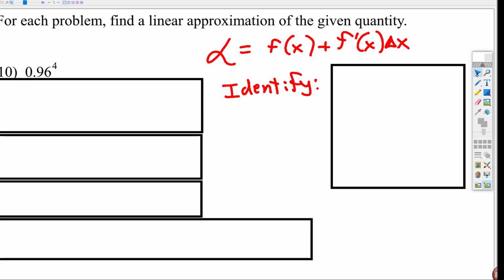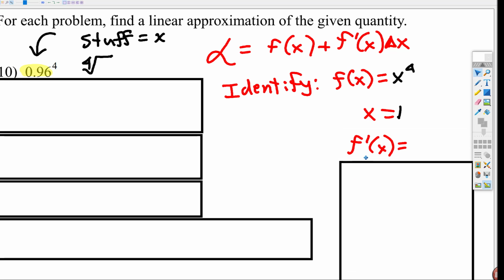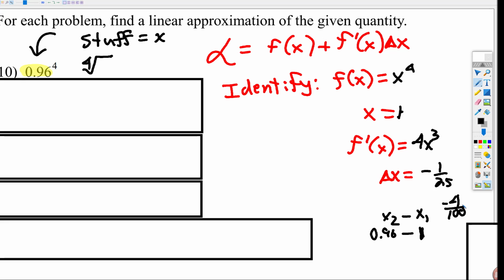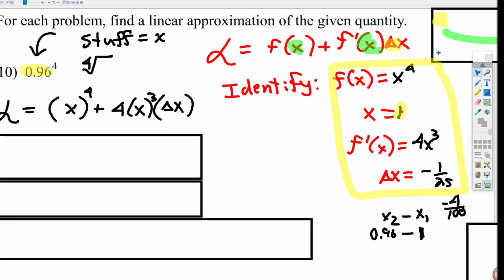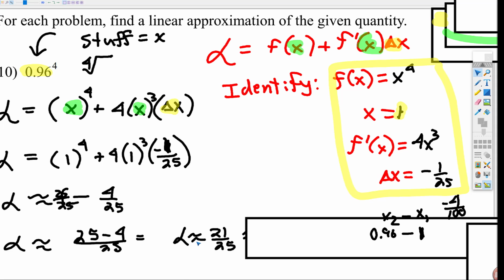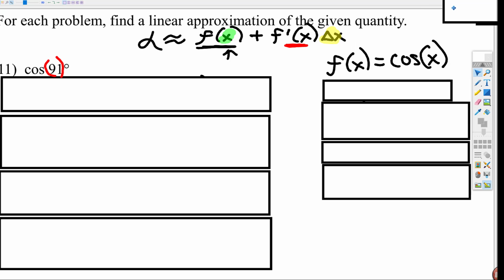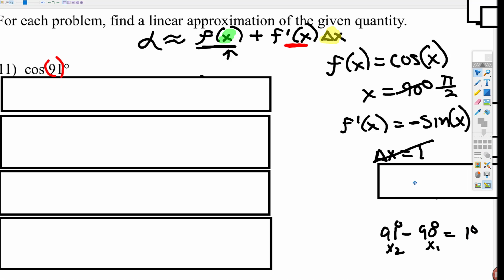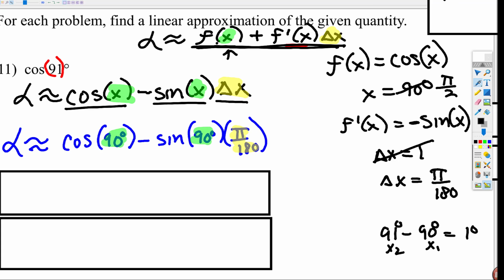Linear Approximation Set-Up: Intro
This video gives two examples of how to execute a Linear Approximation problem.